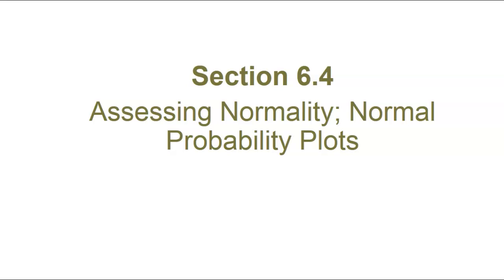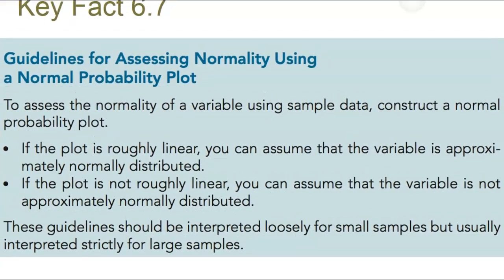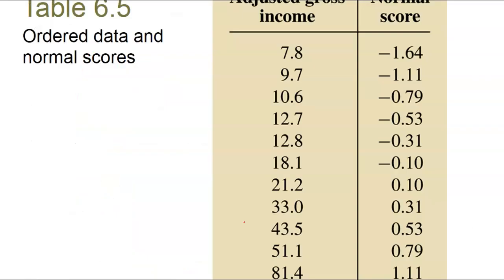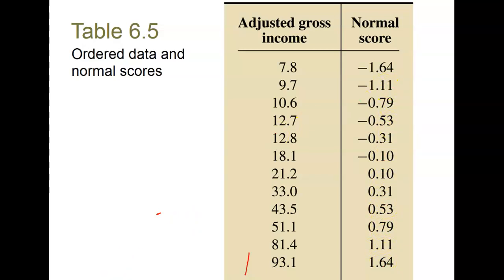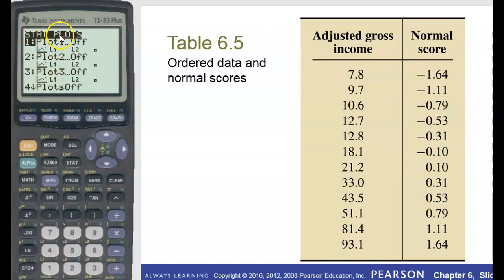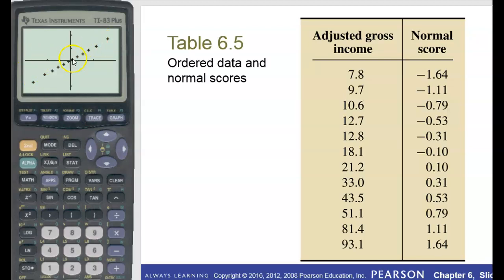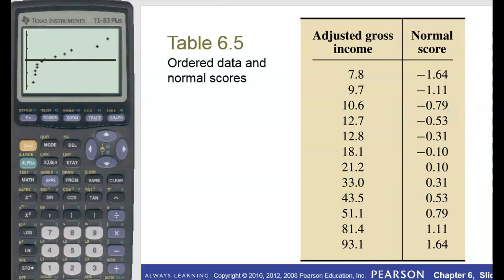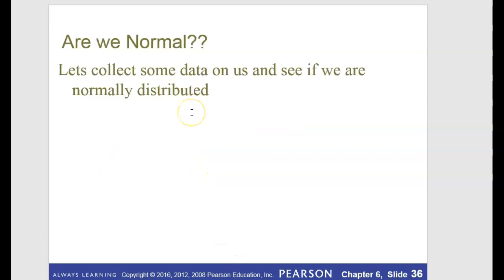ASGT 6.4 Normal Probability Plots